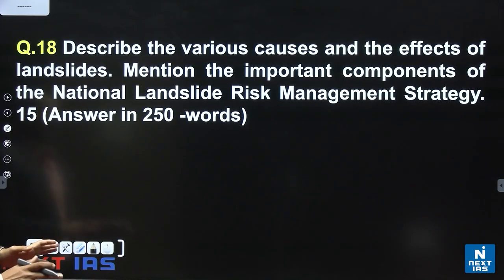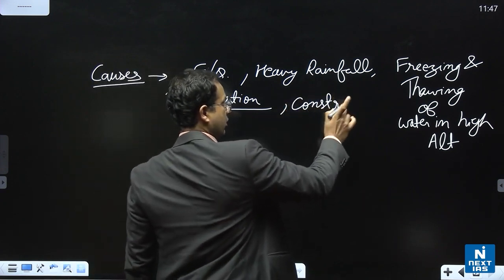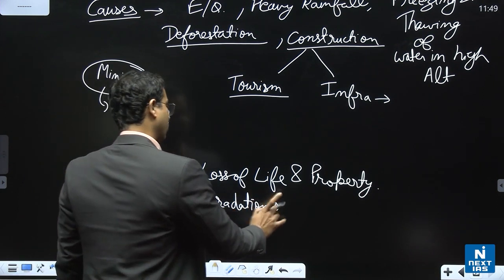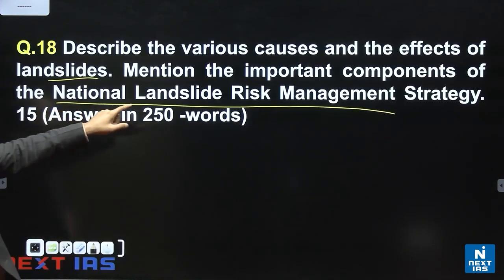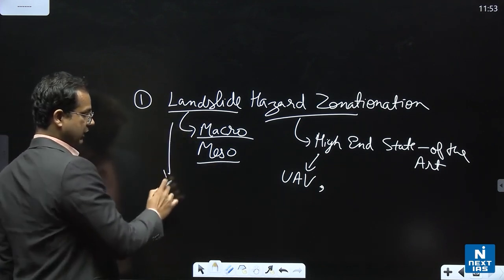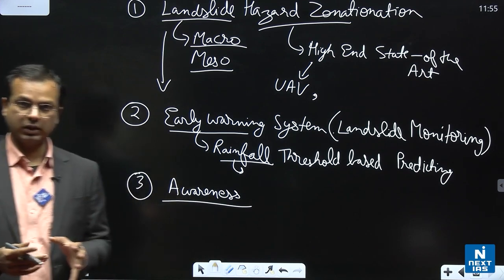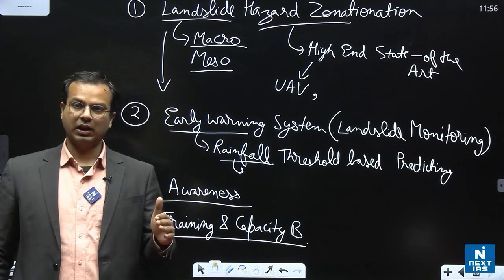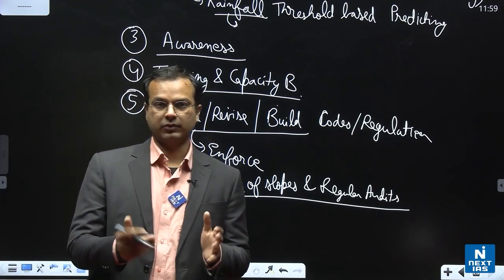Landslide Management Strategy | Disaster Management | UPSC GS Mains Paper 3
In this video, Mohit Sharma Sir will analyze the question from the Disaster Management section of the General Studies Paper - III. He will guide you through the sources and the structure for the answer.

Q. Describe the various causes and effects of landslides. Mention the important components of the National Landslide Risk Management Strategy. (Answer in 250 words)

Mohit Sharma Sir is a faculty of Disaster Management and Life Sciences at NEXT IAS. He is well-known for his excellent conceptual clarity and presentation skills with an enormous experience of over 5 years in the Civil Services Examination.

He has guided a huge number of successful candidates including many top rankers. We hope that the video proves to be helpful to the aspirants who have appeared this year and to those, who are to appear in the coming years, in understanding the nature and the sources of the questions and the way in which the answers have to be written keeping in mind the structure, within the word limits.

NEXT IAS offers GS PRE CUM MAINS FOUNDATION COURSE for General Studies to give students an edge in the IAS examination. India’s Best GS team will guide you to understand this examination.

Happy Learning!
@NEXT IAS